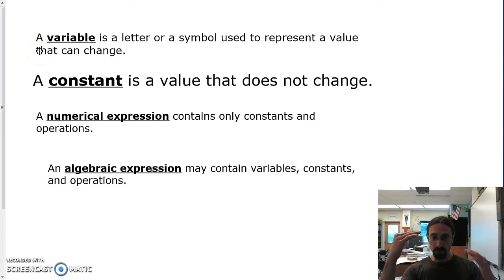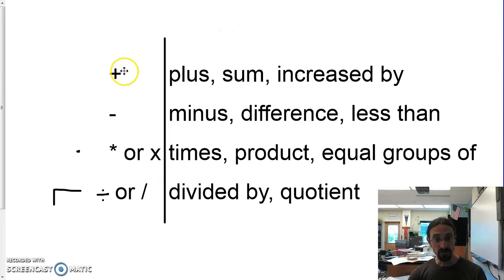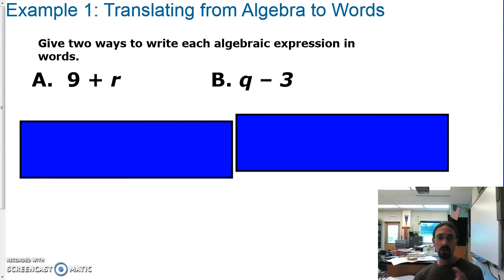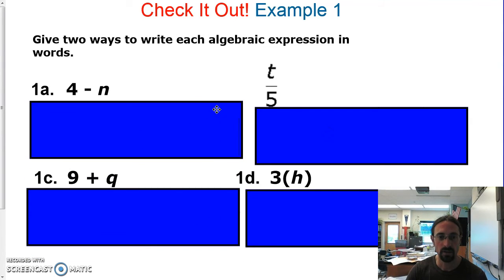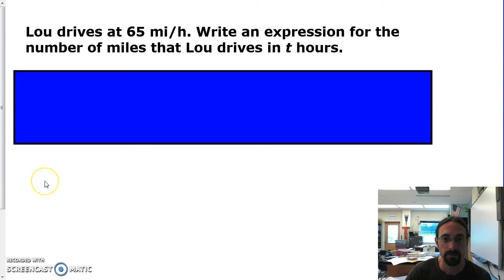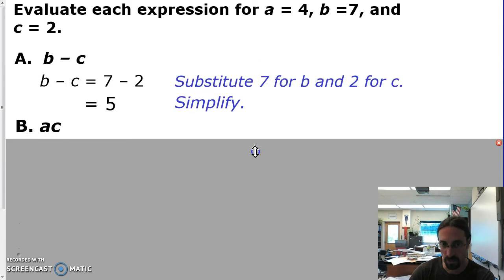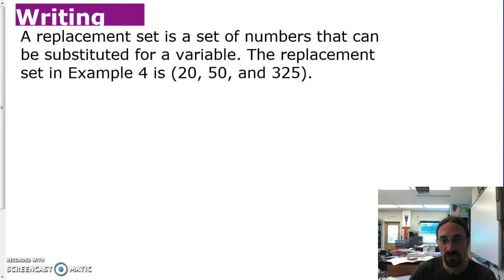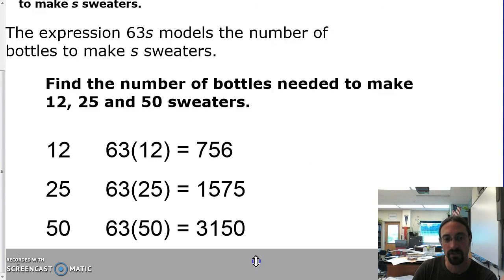Alg1 01.01 - Variables and Expressions